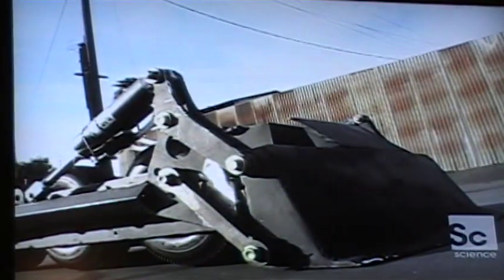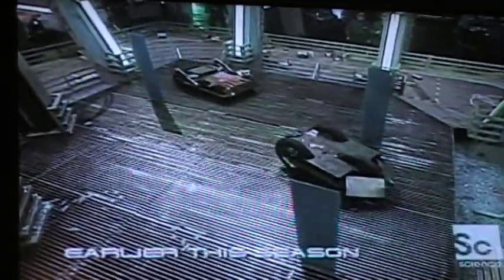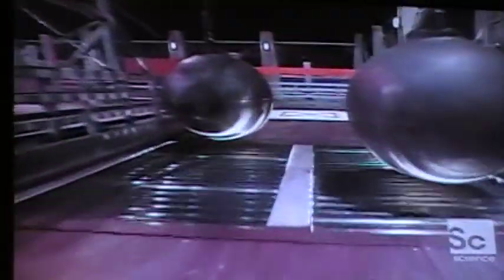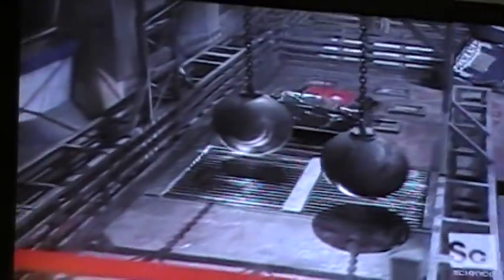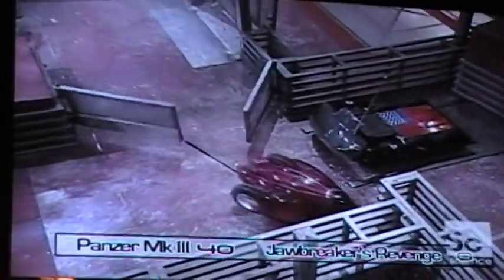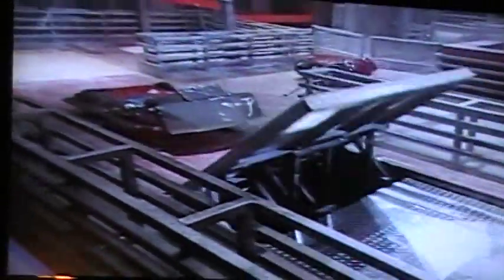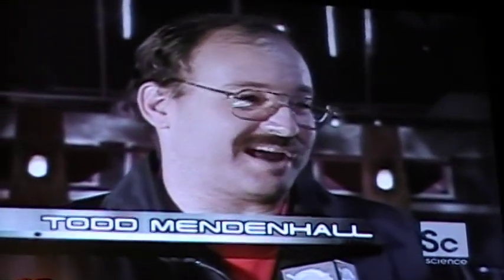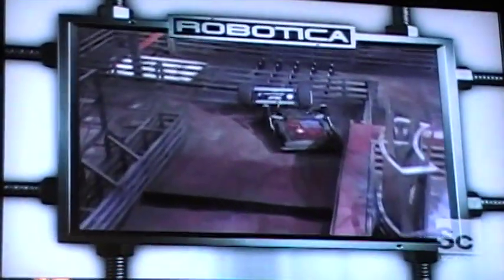Labyrinth - Panzer MK 3 Vs Jawbreaker's Revenge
With Mini-Rip and Rambot gone, we're down to 4 competitiors ready to take on the Labyrinth. Will it be the Tank or the Shark?